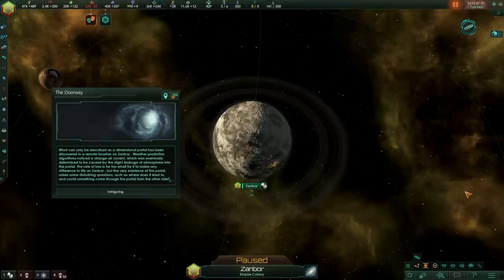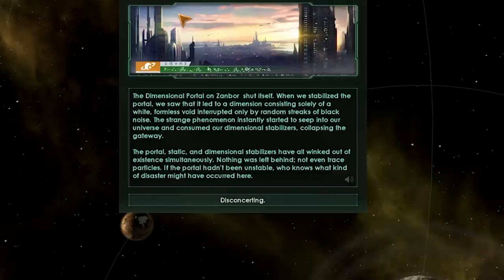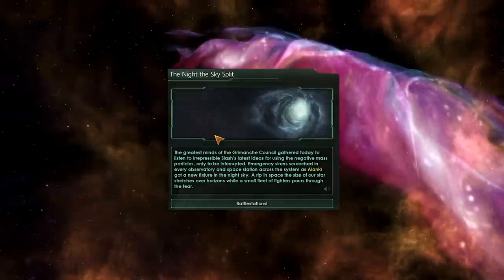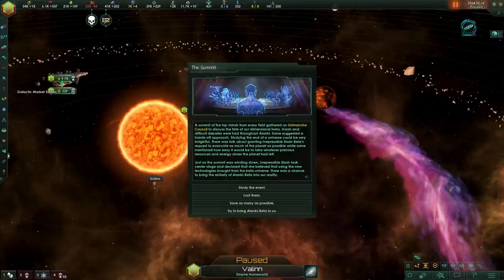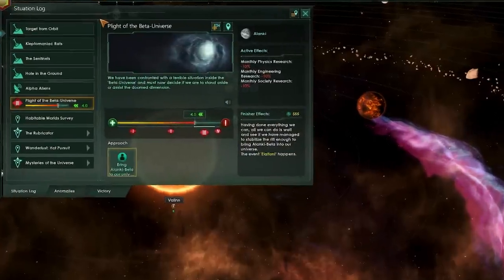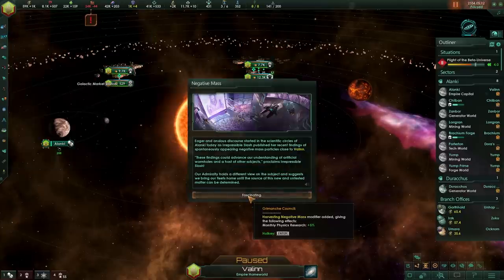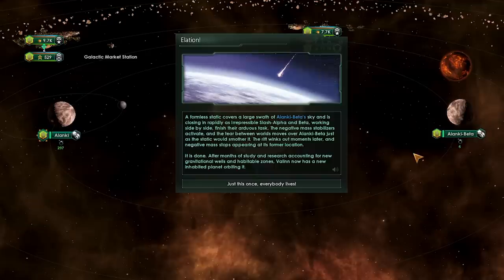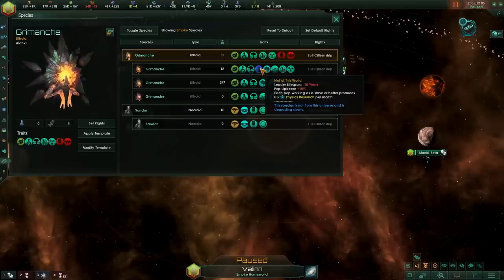The Doorway Event Now Allows You To Duplicate your Capital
I'm pretty sure that the ''Doorway'' is the event chain that new event writers over at the Stellaris team have to write a new part for as a rite of passage. There's fairly frequent updates for it, and well, there's a new one. One that allows you to duplicate your planet.

Video Title; The Doorway Event Now Allows You To Duplicate your Capital